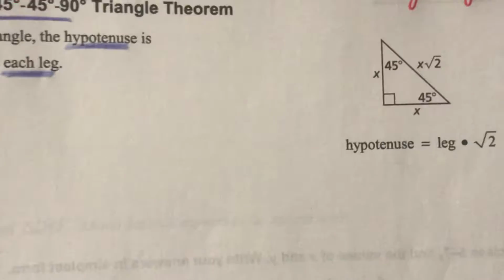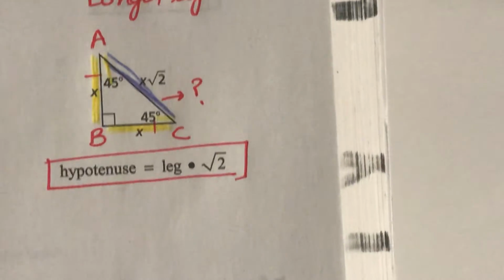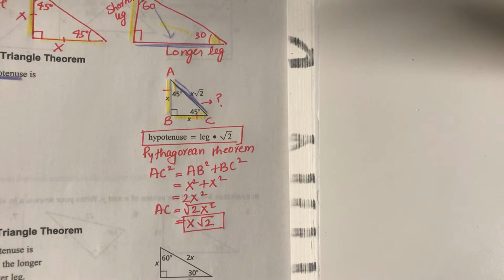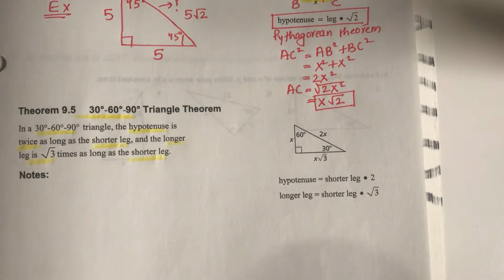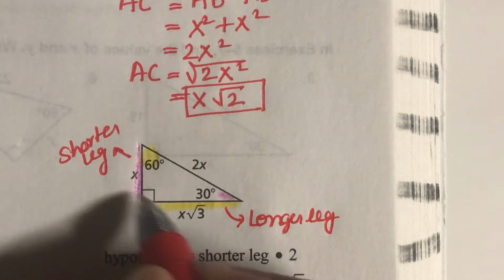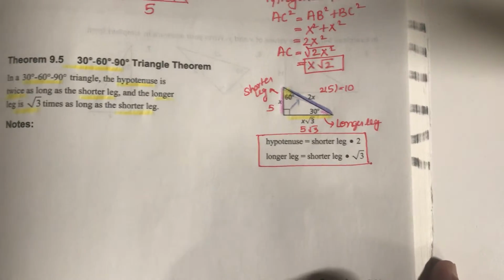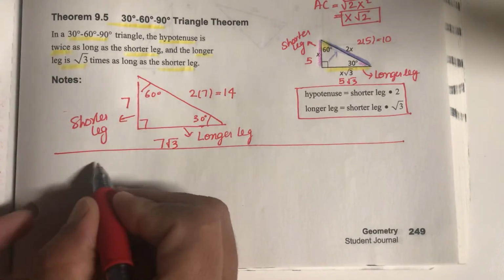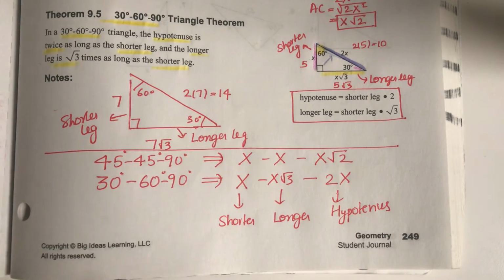Special Right Triangles- Sec 9.2